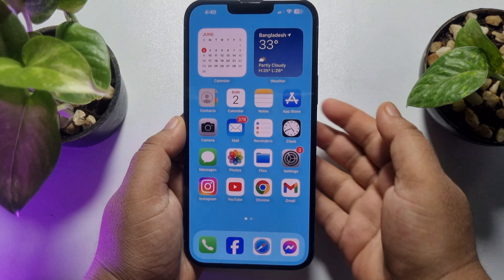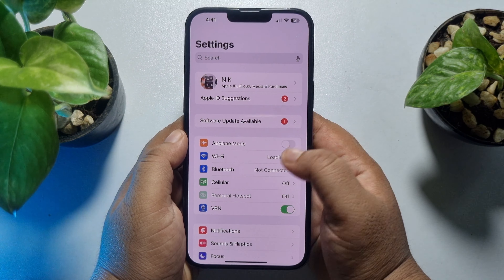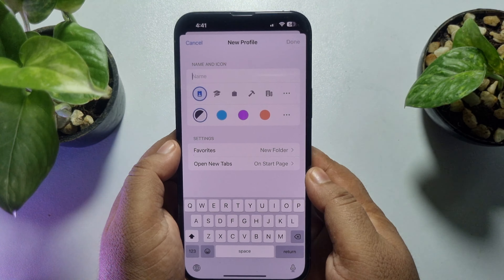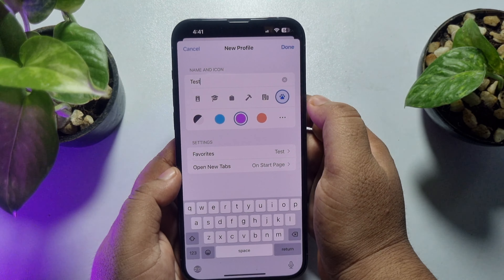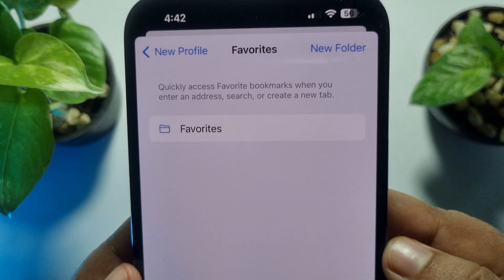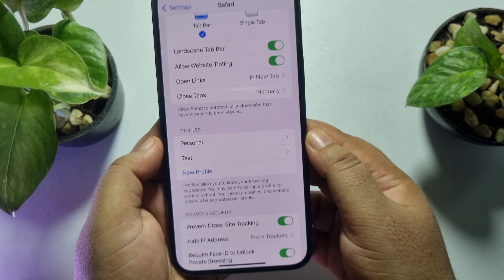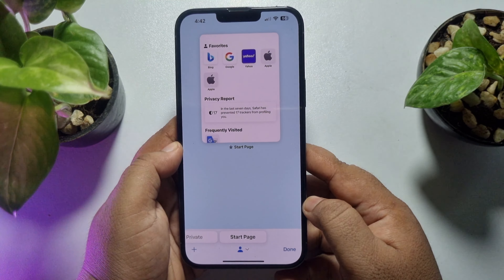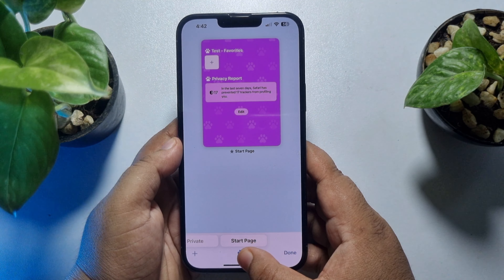How to Create a Safari Profile on iPhone | Full Guide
Apple introduced Safari profiles in iOS 18, iPadOS 18, and macOS Sonoma. Here is how to create a profile in Safari on iPhone, iPad, and Mac.

0:00 Intro
0:15 Open Safari Browser setting
0:30 Create a safari browser profile
1:37 switch safari browser profile
2:06 Outro